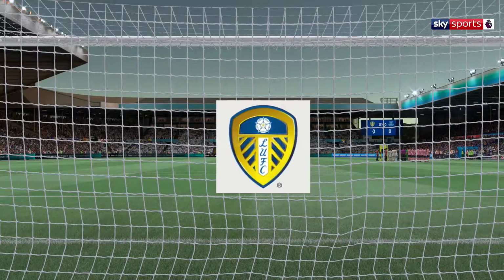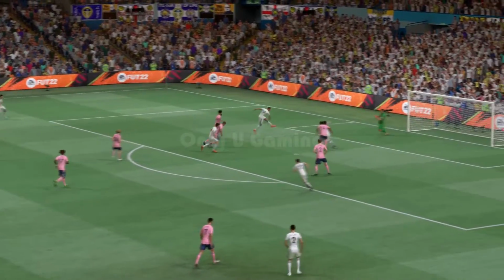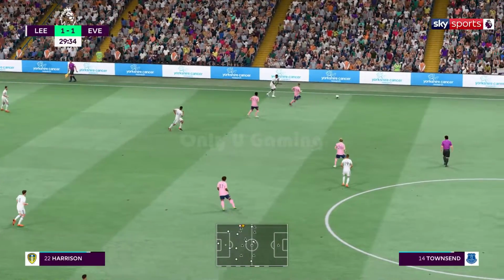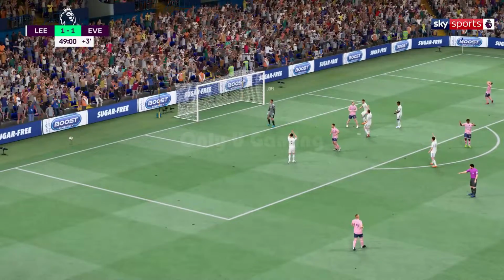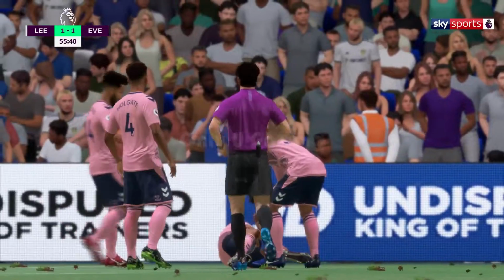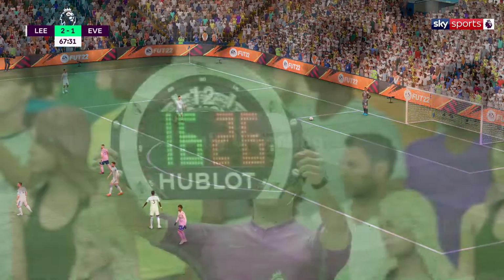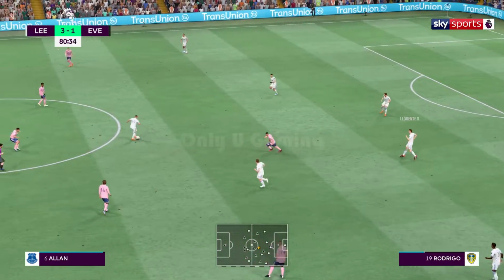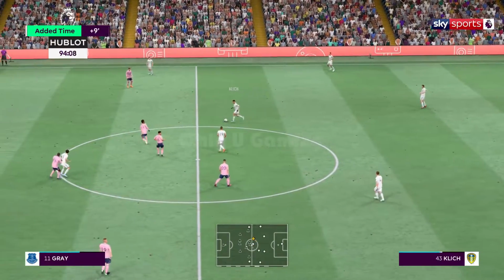Leeds United Vs. Everton - Premier League 22/23 Matchday 5 | FIFA 22 - Full Match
Leeds United Vs. Everton - Premier League 22/23 Matchday 5

ABA BANK : 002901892 (Account Number)
PAYGO  : ID45789